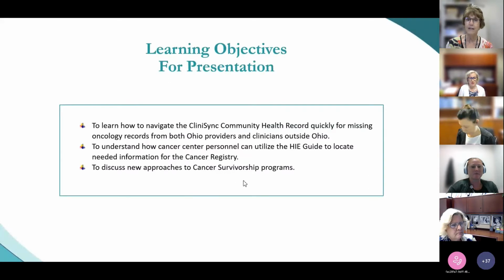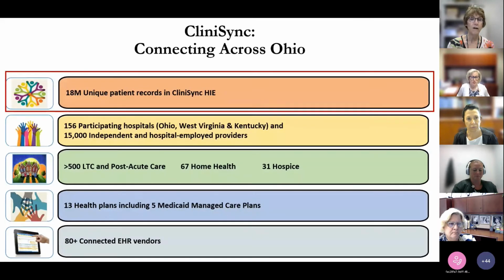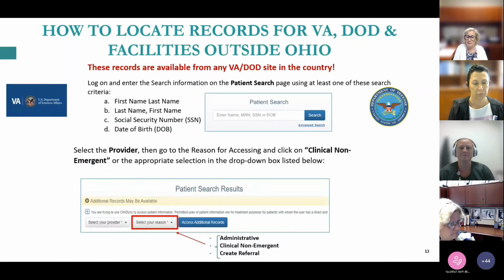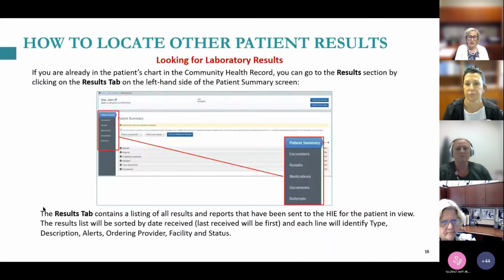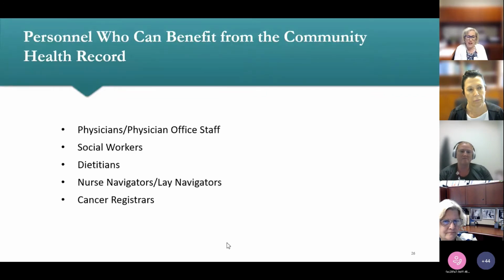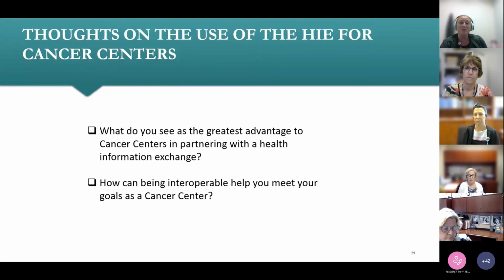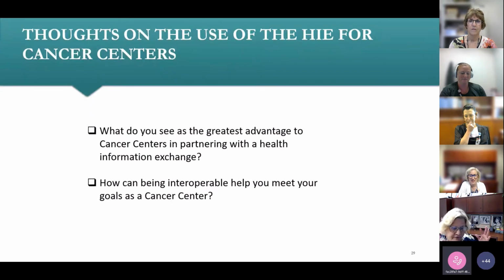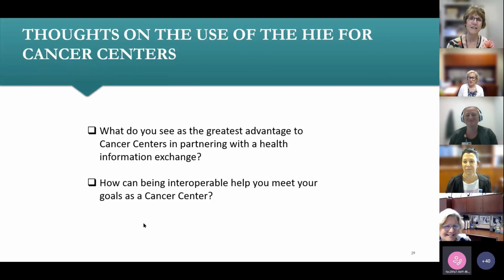Webinar Recording: Ohio Cancer Centers and the HIE: Utilizing Documentation for Continuity of Care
Recording of the webinar "Ohio Cancer Centers and the HIE: Utilizing Documentation for Continuity of Care" recorded on 6/16/2022.

The documenting of a record for a new patient added to a Cancer Registry requires hundreds of data points.  This patient data is critical for the ongoing care of the patient and can take hours to obtain from numerous providers of care.  The improving state of interoperability across the nation has made this critical patient data much easier to obtain.  This webinar, talking directly with Ohio Cancer Centers, will share their efforts to utilize CliniSync’s Community Health Record (CHR) to improve the quality & efficiency of patient data obtained. Information in the HIE includes records from the VA and the Department of Defense.

The Centers will also share a guide for the CliniSync CHR that they helped compile that will show how data can be located more quickly within the longitudinal health record. This guide can also assist future treating providers in finding treatment data normally provided through a Survivorship Care Plan.

Join us for a wrap-up round table with the Cancer Centers on using these tools to enhance survivorship care planning.